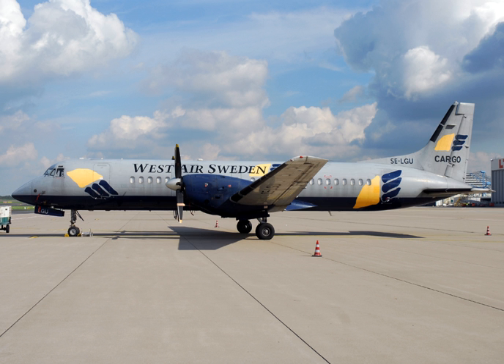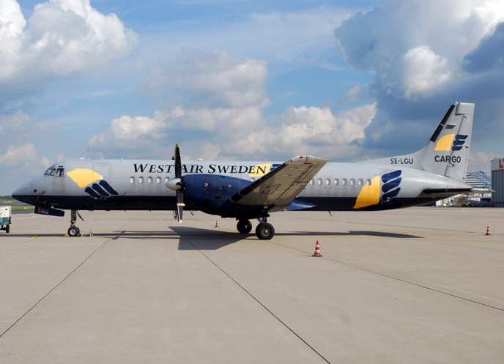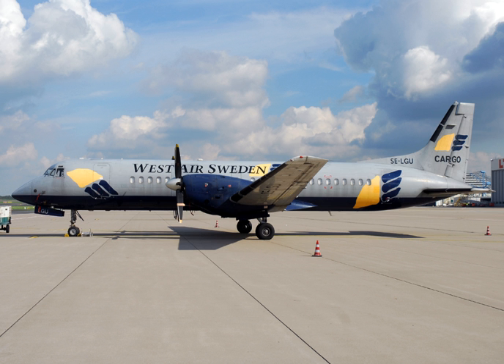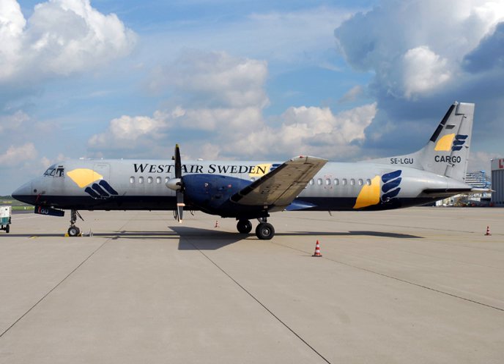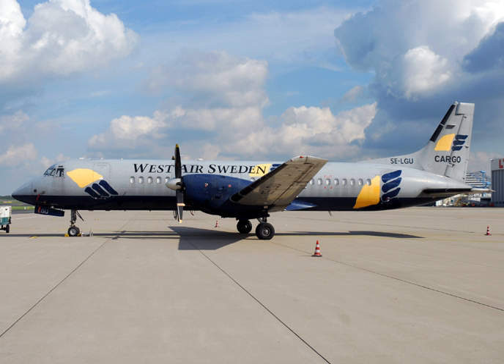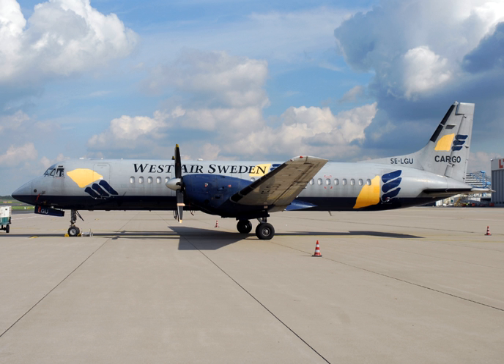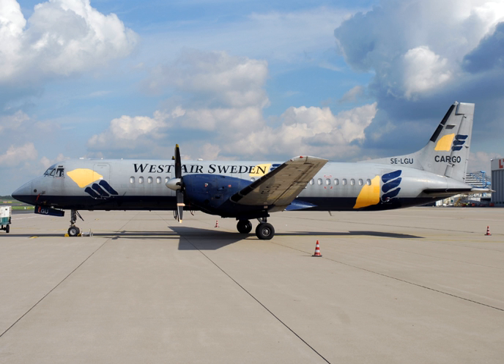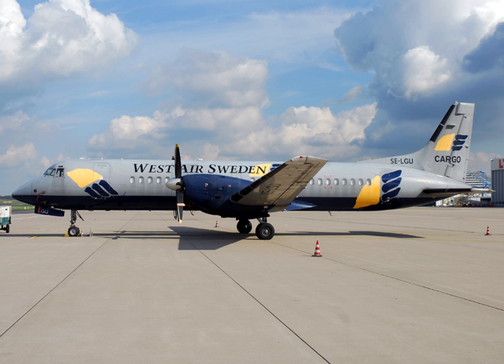British Aerospace ATP | Wikipedia audio article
00:00:54 1 Design and development
00:03:49 2 Variants
00:06:45 3 Operators
00:06:55 3.1 Current operators
00:07:17 3.2 Former operators
00:09:04 4 Notable accidents and incidents
00:10:22 5 Specifications
00:12:28 6 See also

- Socrates

SUMMARY
The British Aerospace ATP (Advanced Turbo-Prop) is an airliner produced by British Aerospace, introduced in the 1980s as an evolution of the Hawker Siddeley HS 748. The fuel crisis and increasing worries about aircraft noise led business planners at British Aerospace to believe that there was a market for a short-range, low-noise, fuel-efficient turboprop aircraft. By the time it entered the market, the segment was already well represented by designs such as the de Havilland Canada Dash 8, ATR 42 and ATR 72 and production was ended after only 64 examples.